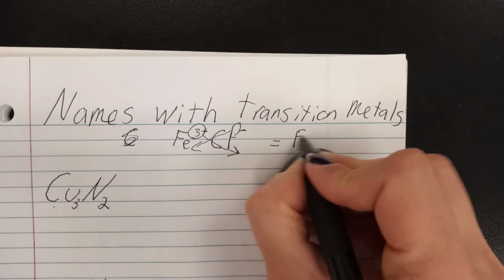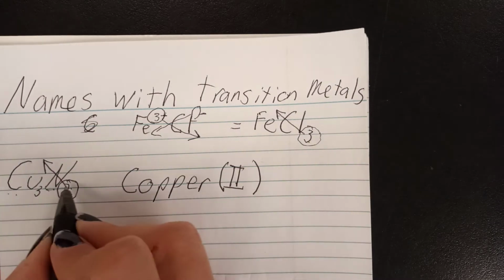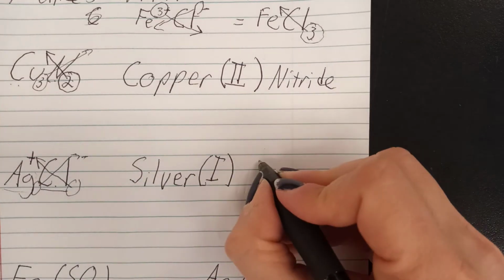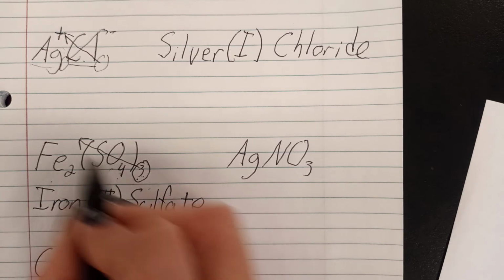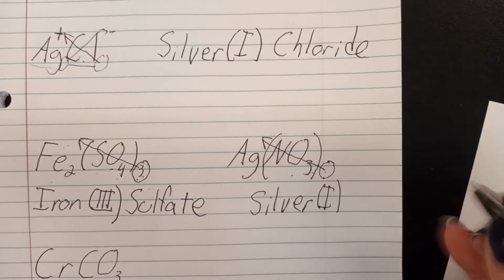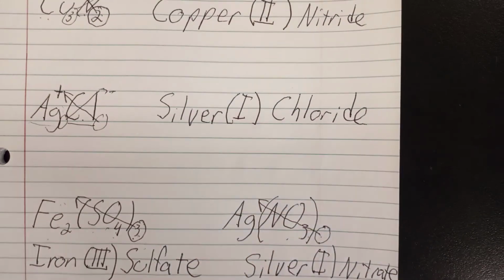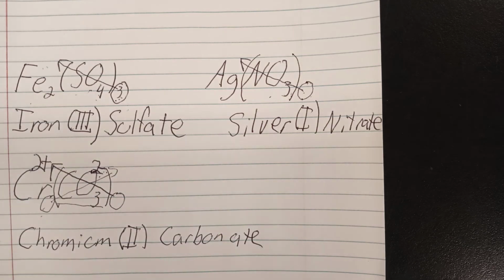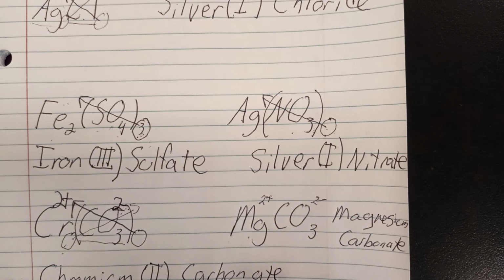Naming Ionic Compounds: Troubling Transitions